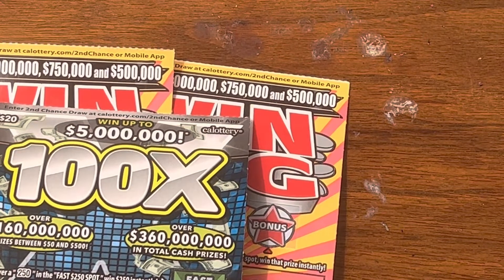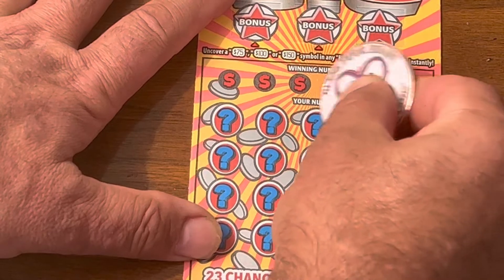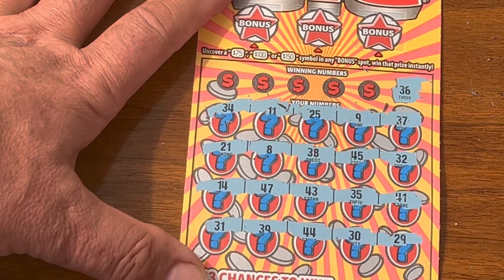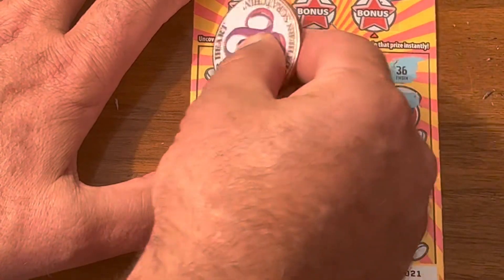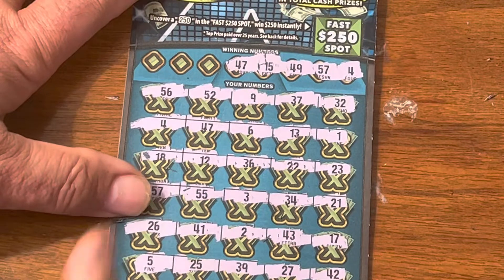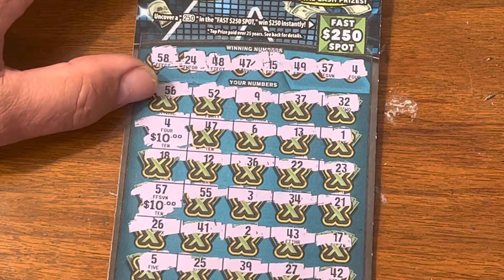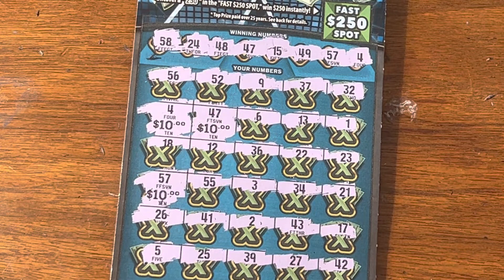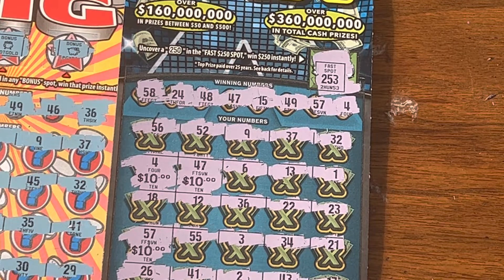2 big wins scratchers & 100X